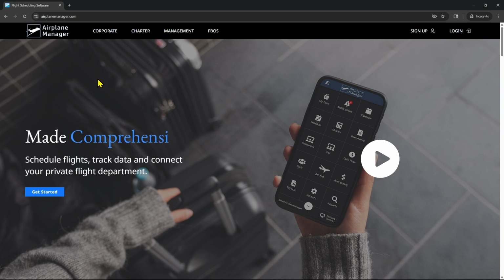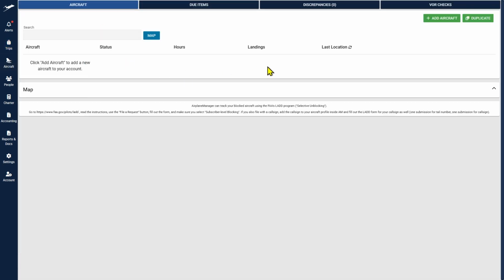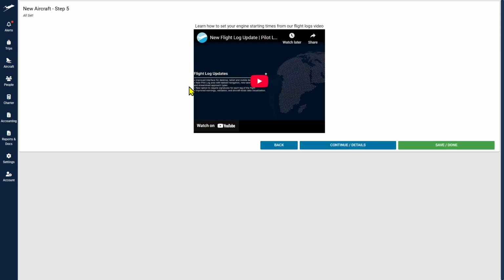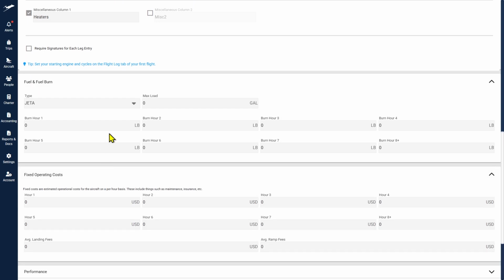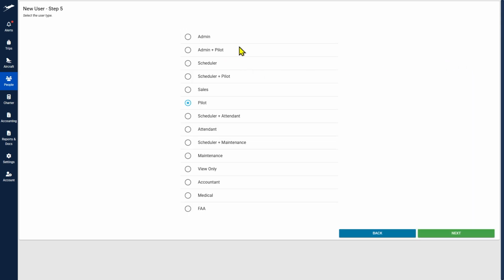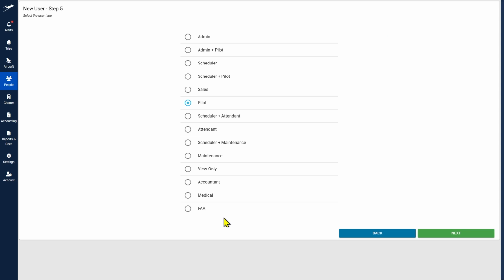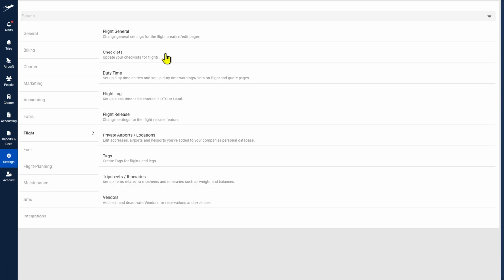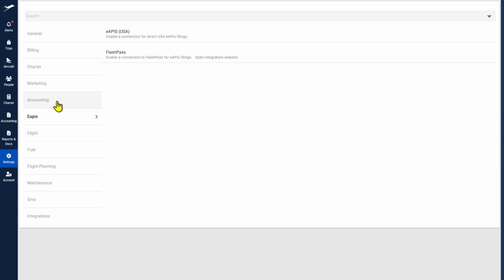Airplane Manager Quick Start: From Zero to First Flight in 10 Minutes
Get your flight department up and running in Airplane Manager in just 10 minutes! This quick start tutorial walks you through the essential first steps every new user needs to know.

✅ WHAT YOU'LL ACCOMPLISH:
- Add pilots and staff to your account
- Register your aircraft with all essential details
- Schedule a complete round-trip flight
- Log actual flight times and aircraft data
- Navigate the Airplane Manager interface with confidence

🎯 WHO THIS VIDEO IS FOR:
- New Airplane Manager users getting started
- Trial users exploring the platform
- Flight departments transitioning to digital management
- Anyone who needs a quick refresher on Airplane Manager basics

🚁 ABOUT AIRPLANE MANAGER:
Airplane Manager is the complete flight department management solution trusted by over 1,300 flight departments worldwide. From scheduling and maintenance tracking to crew management and owner reports, Airplane Manager simplifies every aspect of aviation management.